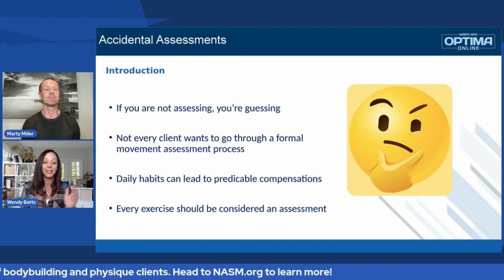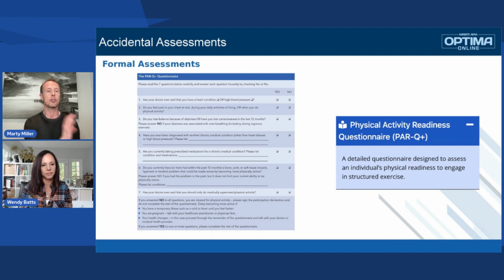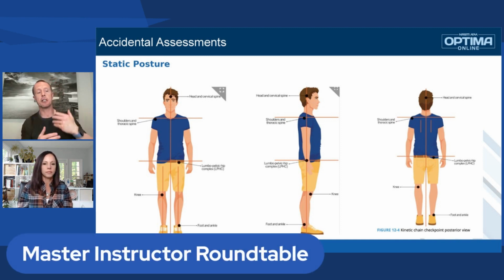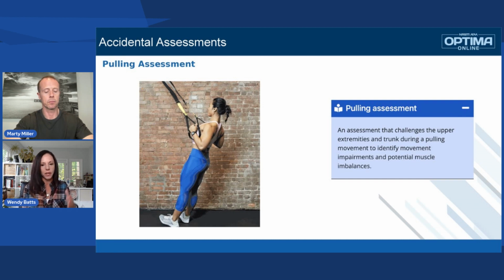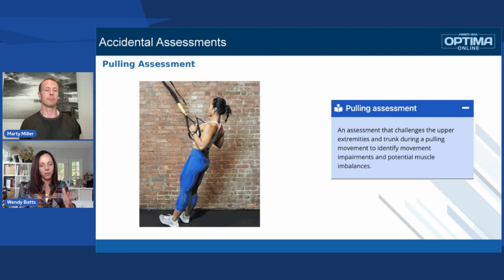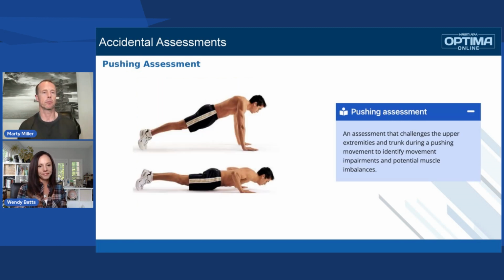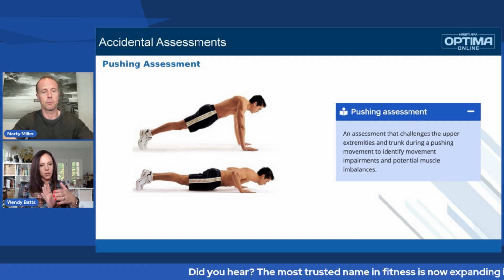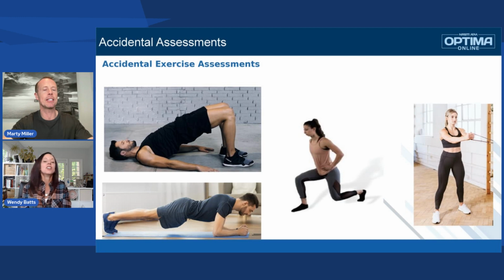Accidental Assessments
Did you hear? The most trusted name in fitness is now expanding into the physique and bodybuilding world. Become an NASM Physique and Bodybuilding Coach and you will be delivered your next step in fitness programming knowledge to meet the needs of bodybuilding and physique clients.

This episode of the “Master Instructor Roundtable,” hosts Marty Miller, and Wendy Batts, explore the concept of "Accidental Movement Assessments." Structured movement assessments will allow you to have a clear understanding of your client's current movement abilities, however, fitness professionals are often faced with clients or circumstances where formal movement assessments are just not possible.

Be sure to join us as they review how every exercise can be utilized as an assessment tool so you will always have the ability evaluate your client's movement capabilities.